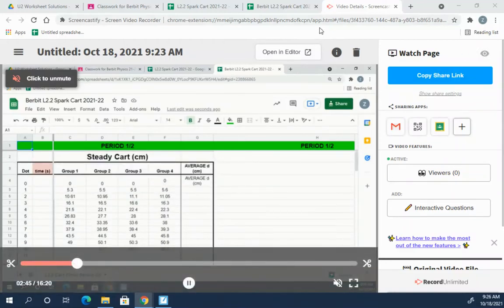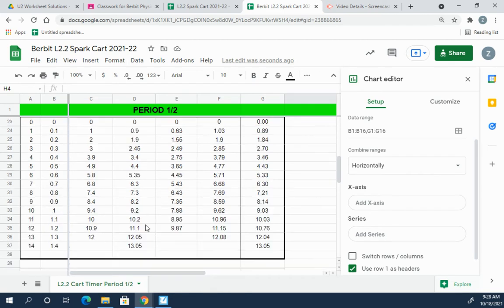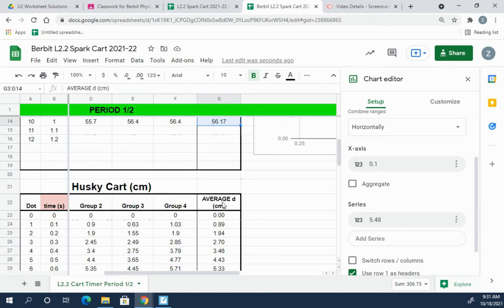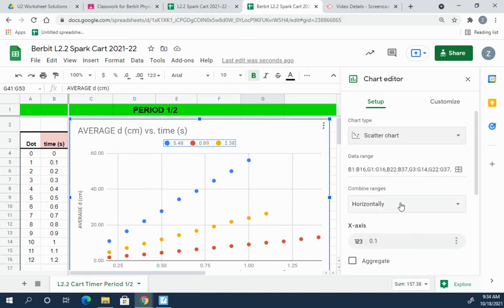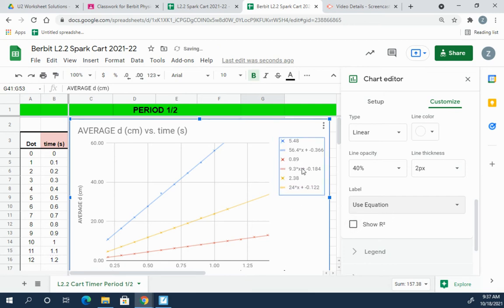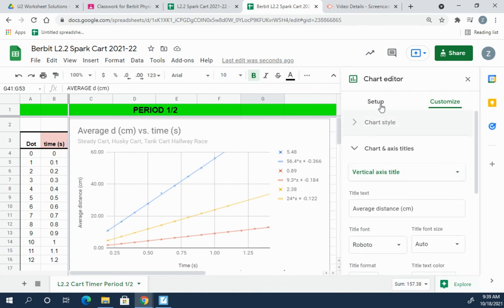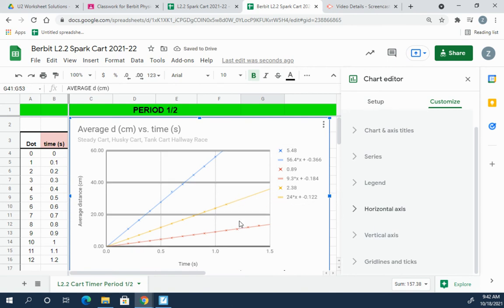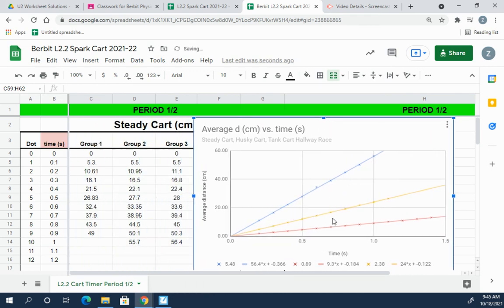Introduction to Graphing on Google Sheets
For immediate use with L2.2, but also applicable to other situations.